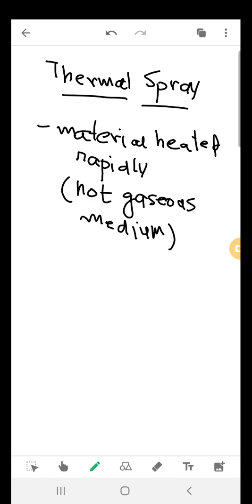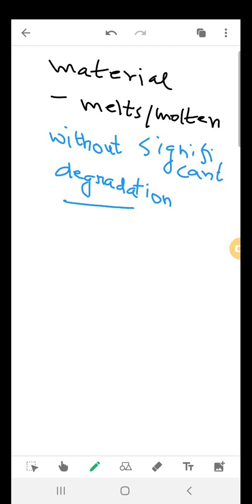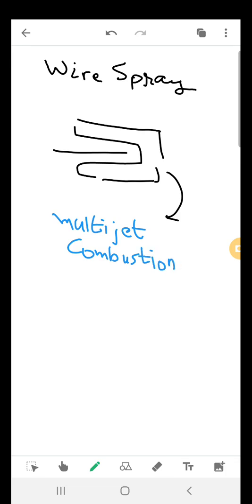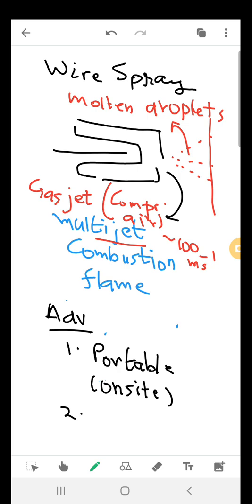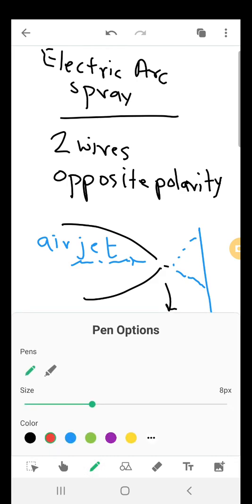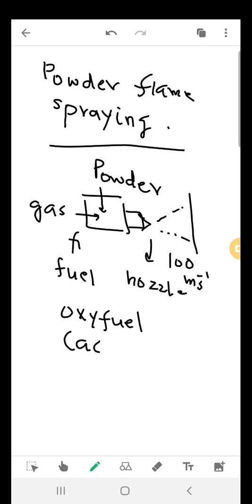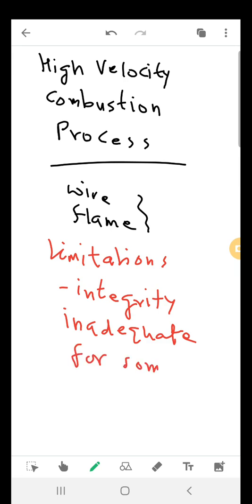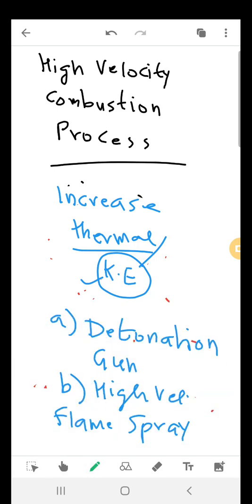66 Thermal Spray 1